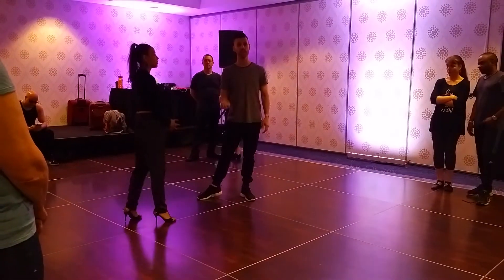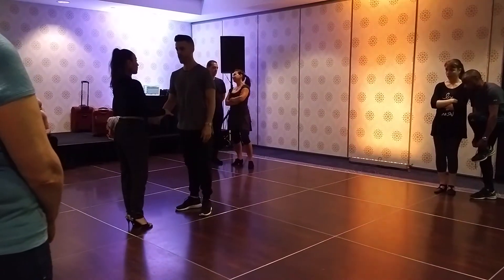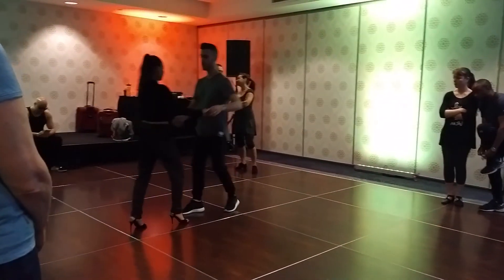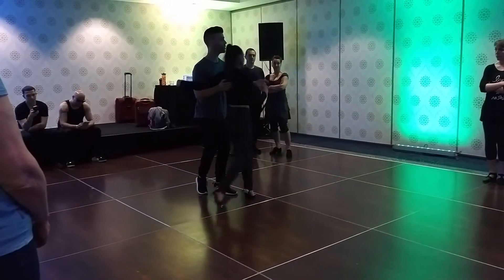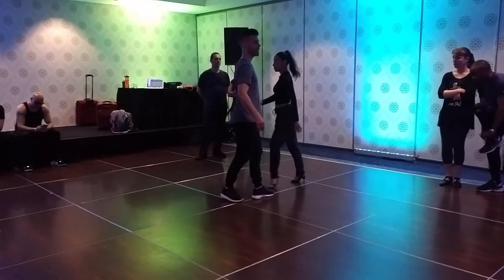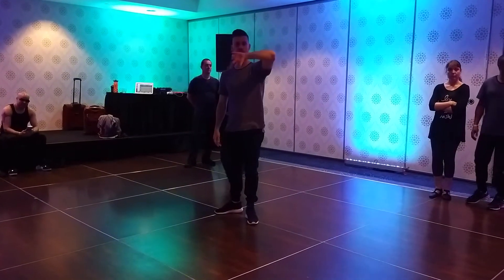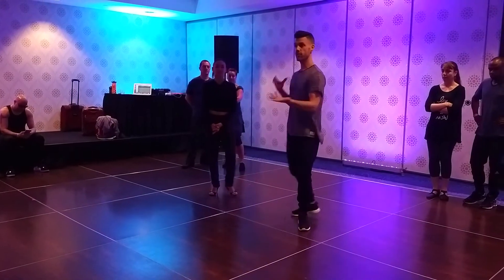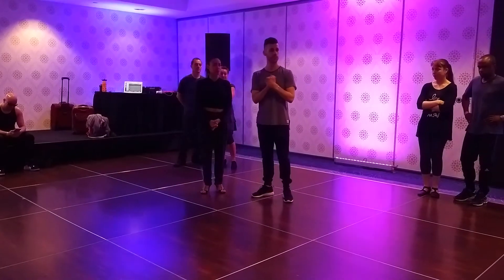Mambo - Patrick & Scarlet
Montreal Salsa Convention 2016